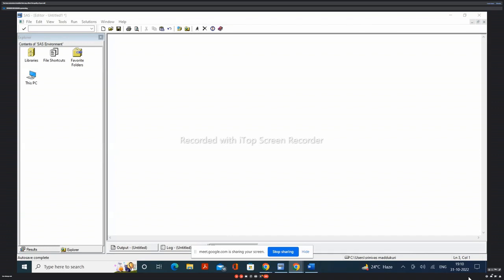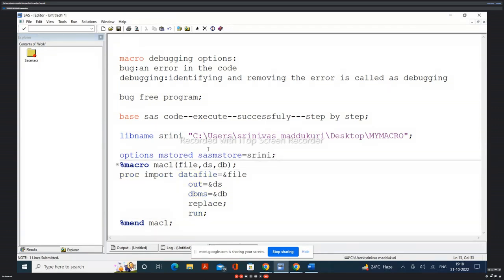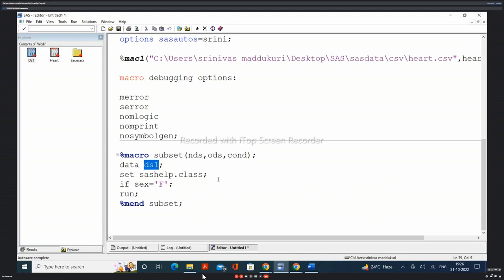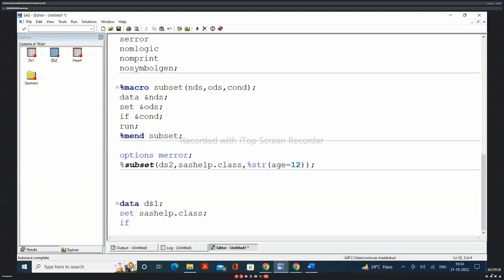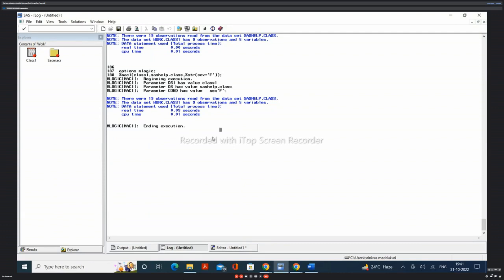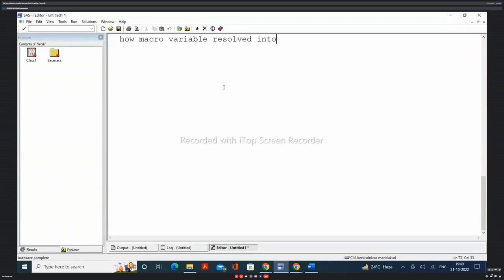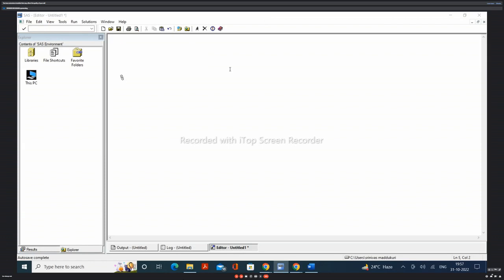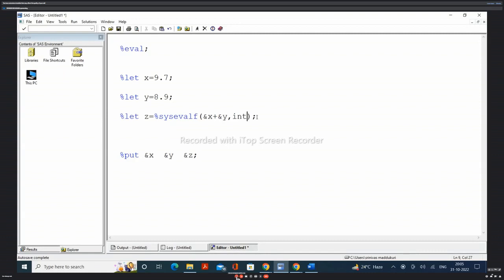8 Macros debugging||MACROS IN SAS || ADVANCE SAS || SAS ADVANCESAS MACRO|| CADAVUKO